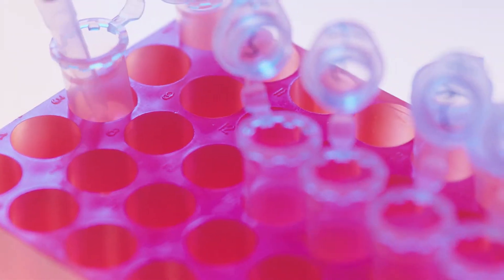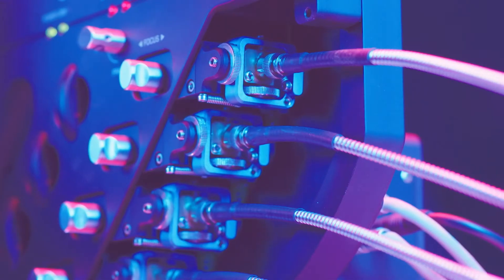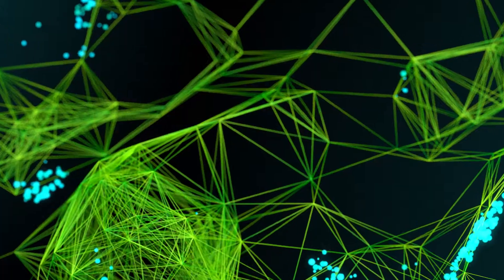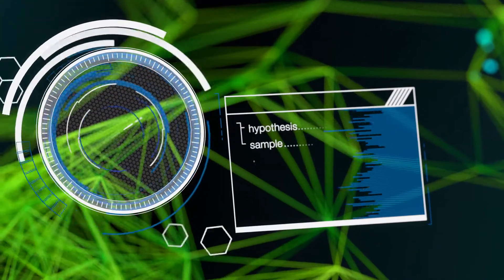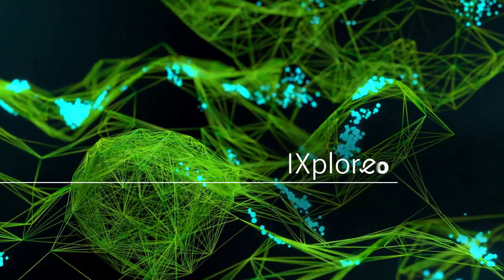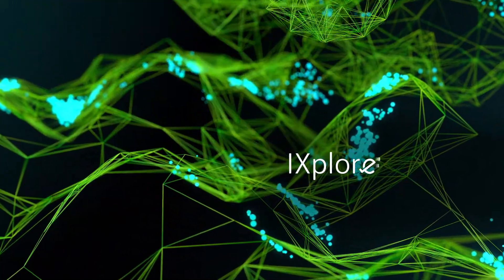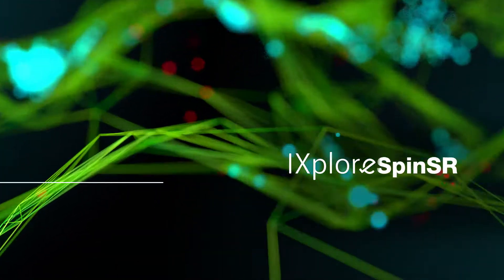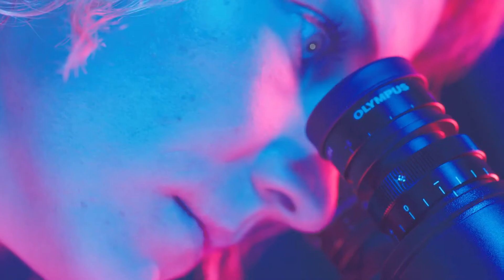Olympus IXplore | Solutions-Based Microscopy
From standard imaging tasks to the most demanding and complex experiments, acquiring repeatable and accurate results means relying on microscopes tailored to your research needs.